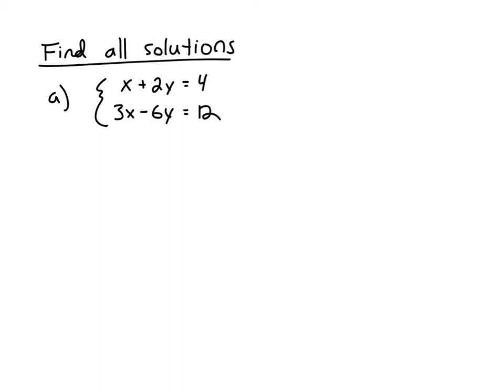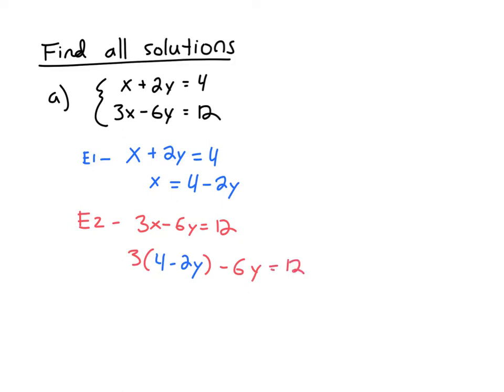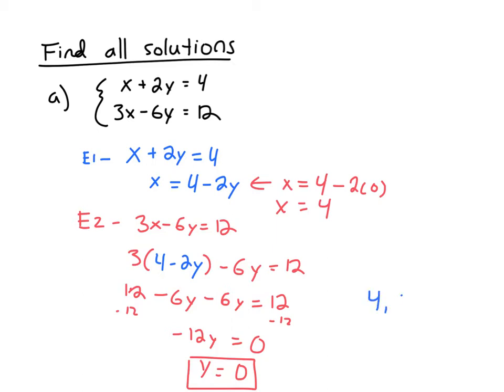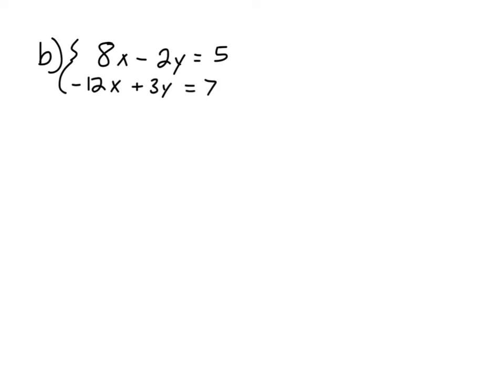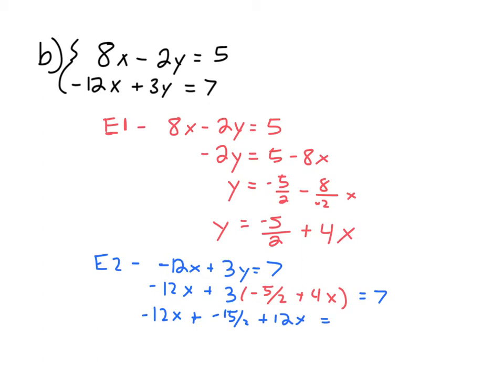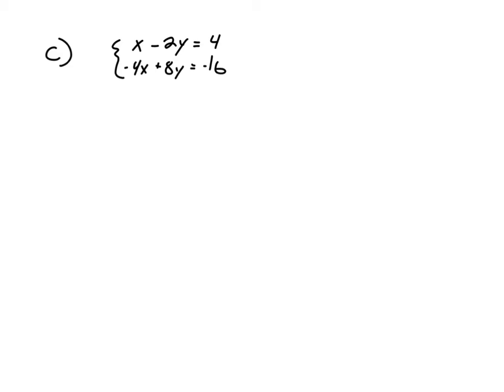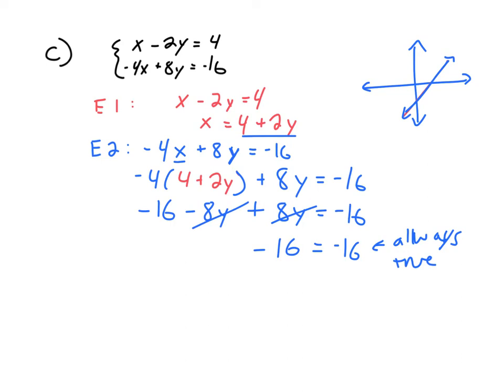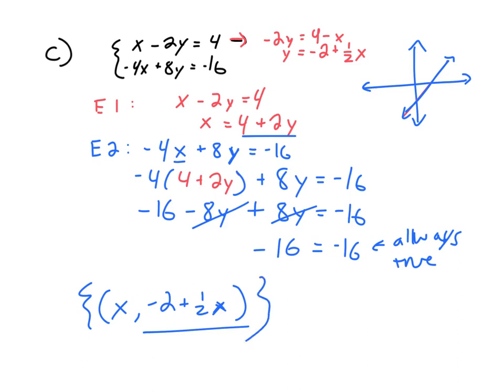99 - Solving systems of linear equations using substitution